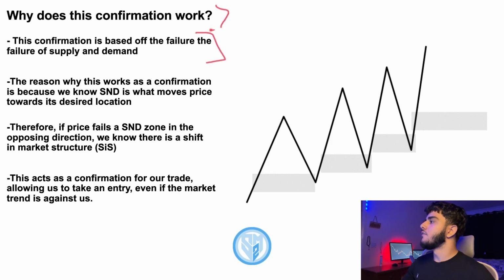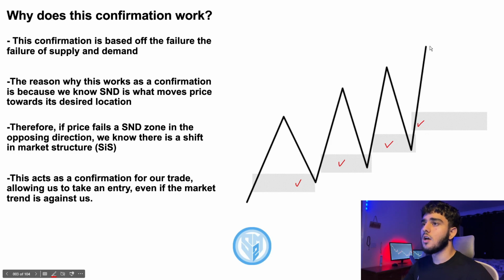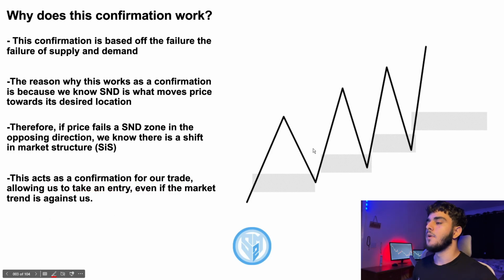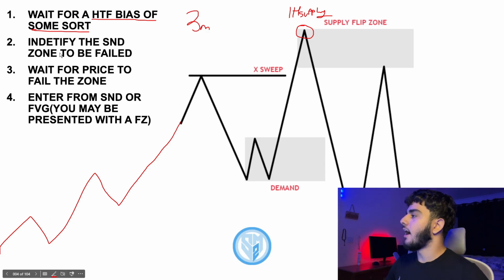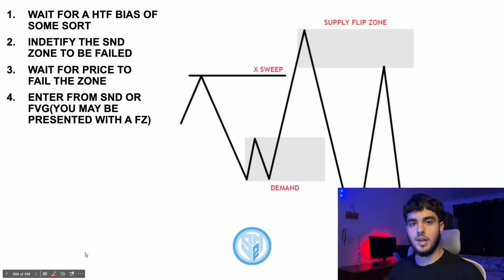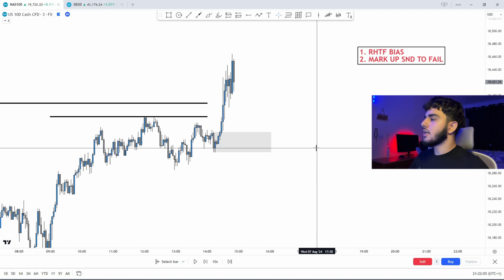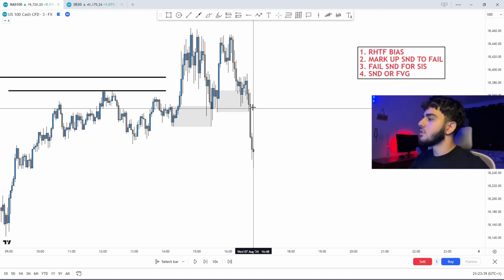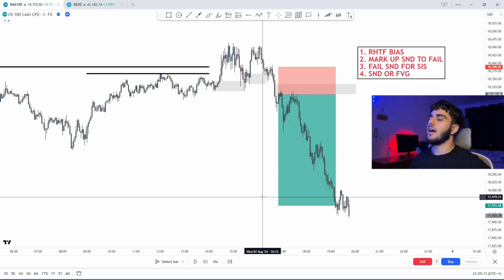NEW SMC ChoCh Flip Trading Strategy - The Ultimate Entry Guide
Parts:
Video start 00:00
Explanation 0:56
Trade Example 7:36